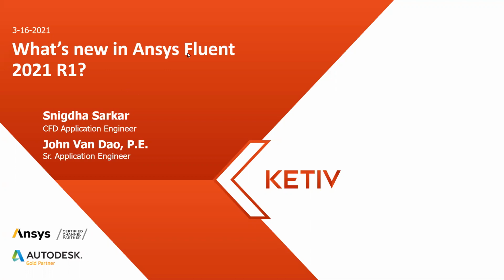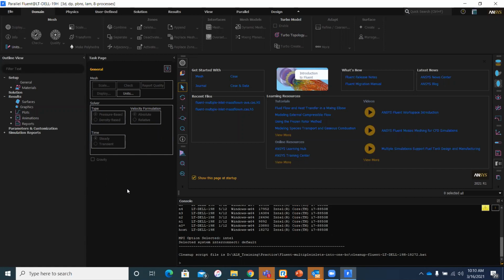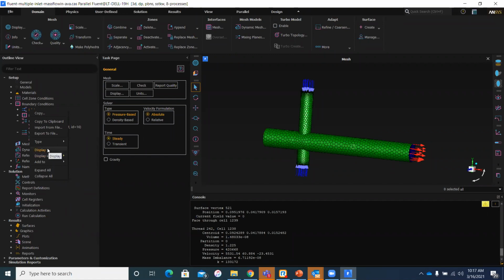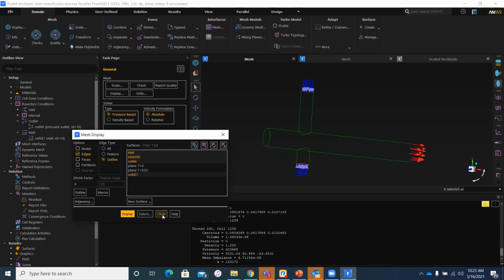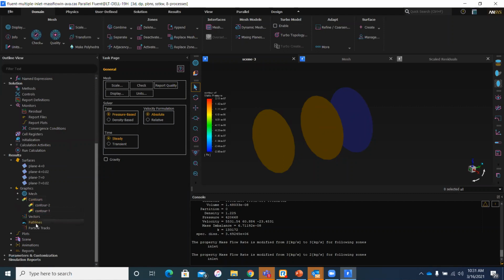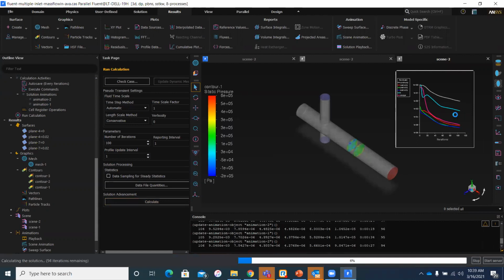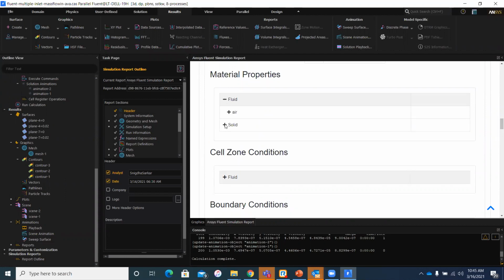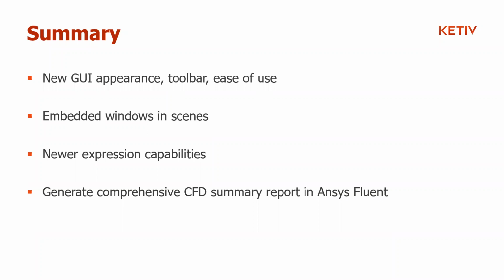What's New in Ansys Fluent 2021 R1 | Ansys Virtual Academy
Join KETIV Application Engineer, Snigdha Sarkar as she walks us through the latest updates and enhancements in the newest release of Ansys Fluent version 2021 R1. In the presentation we will cover cool new highlights related to the user interface, ease of use, preprocessing and solver. This session will help existing Fluent users get familiar with some newer updates and features of the tool, and new users can learn about the exciting new modeling capabilities that Fluent has to offer.